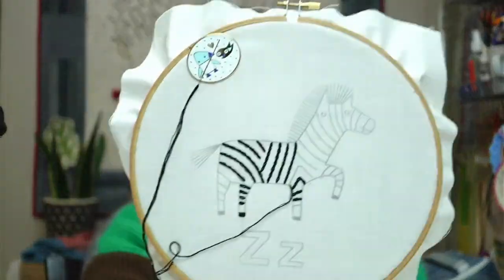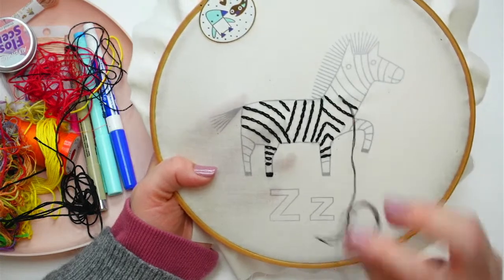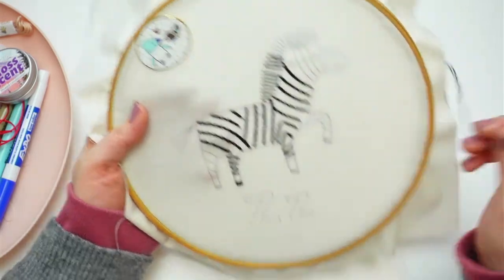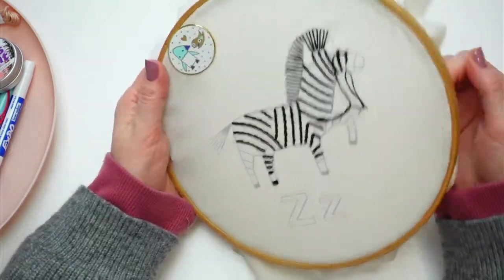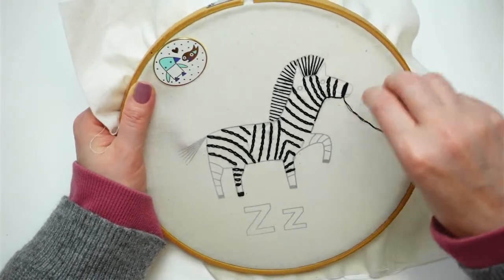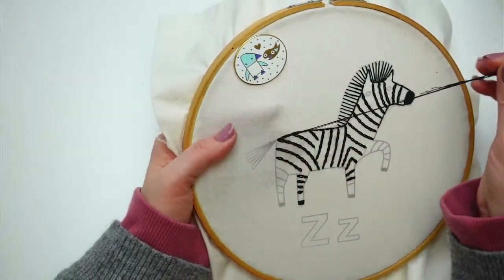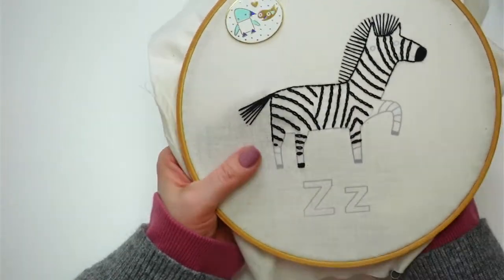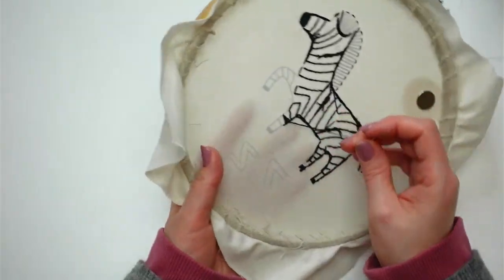ABC Stitch Along Zebra embroidery - part 2 - Live with Alyssa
Tonight I'm embroidering the Zz Zebra embroidery pattern for the Penguin & Fish ABC Stitch along.